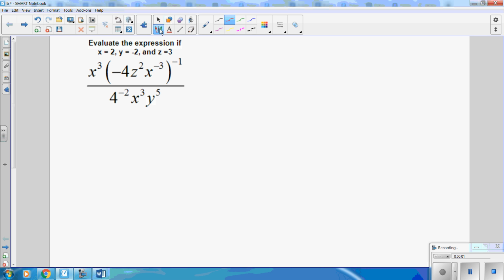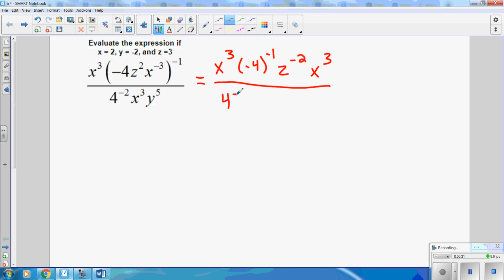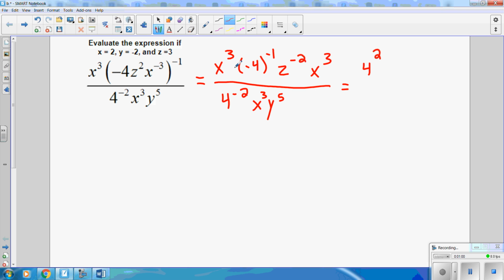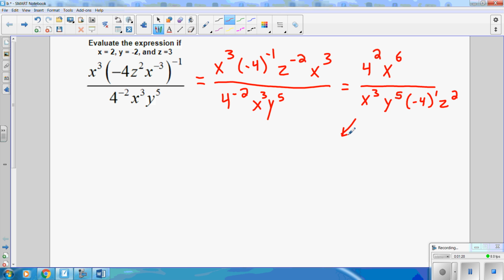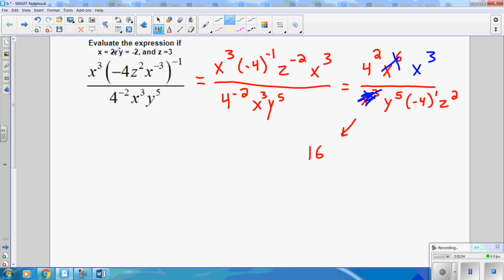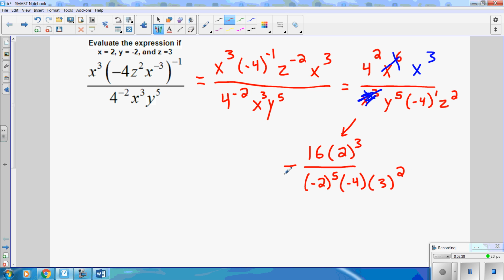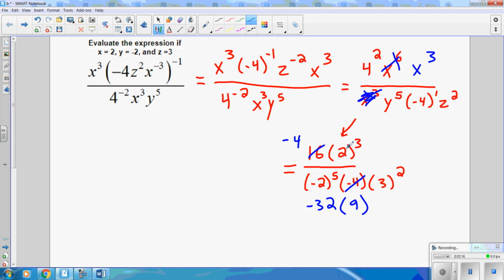Polynomials Properties of Exponents #76